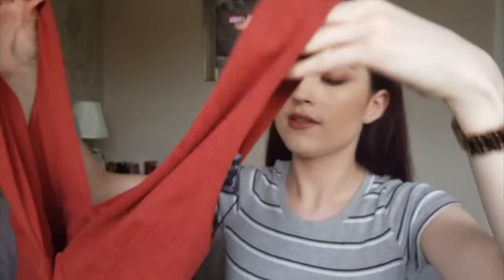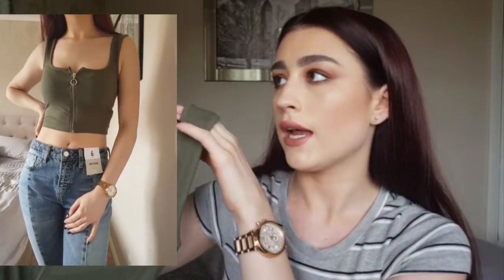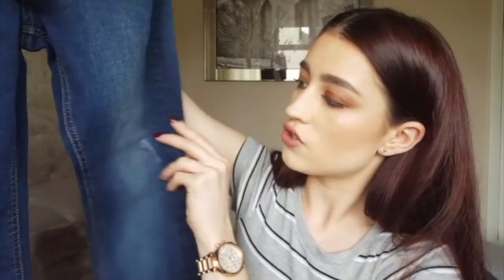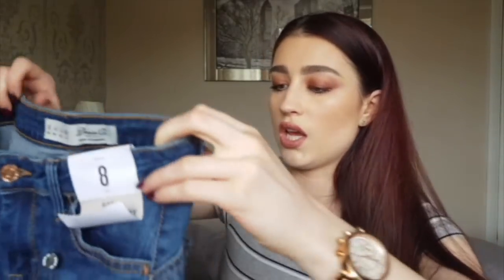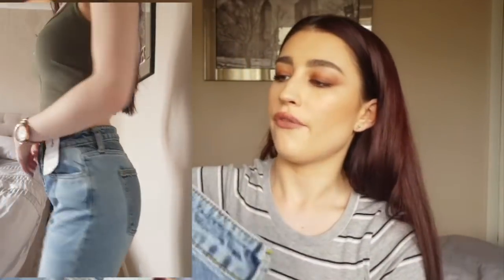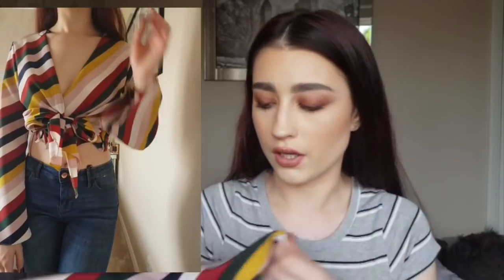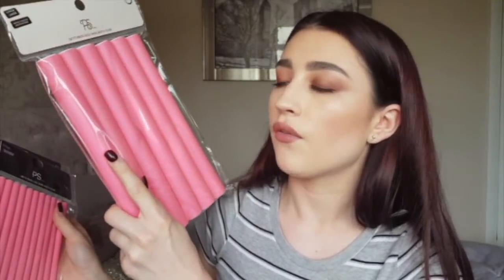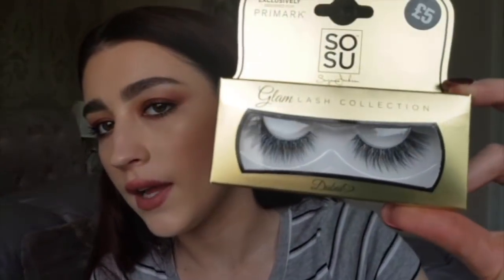Primark Try-on Haul July 2018 || New in Primark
Hi guys welcome back! Thankyou so much for watching hope you enjoyed.

Please excuse my makeup for this video I had just earlier filmed a video using all of the worst products I own which will be up shortly.

Guys make sure to still check out my old Primark hauls as most of the items are still available!